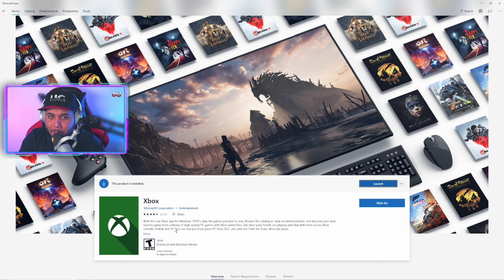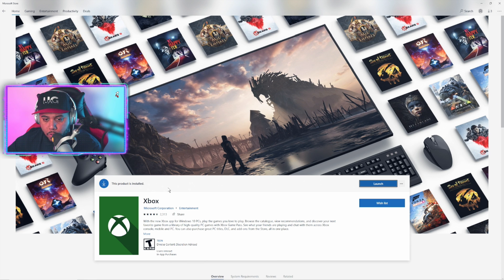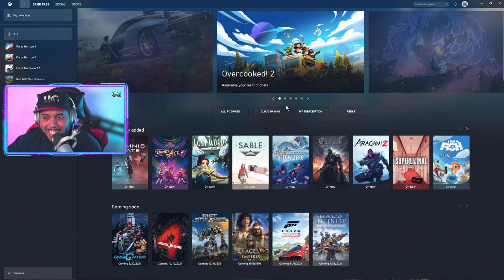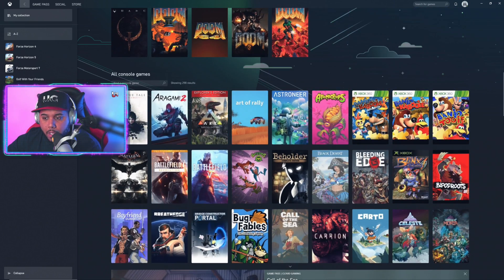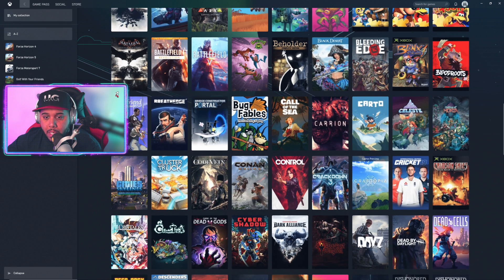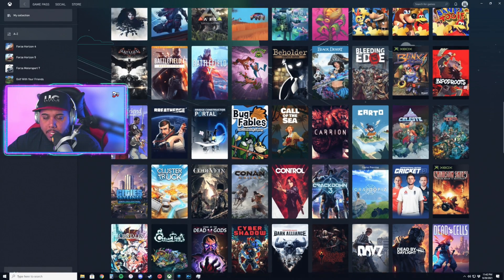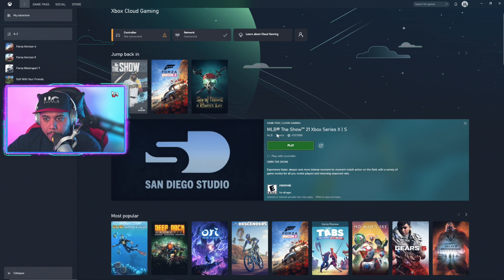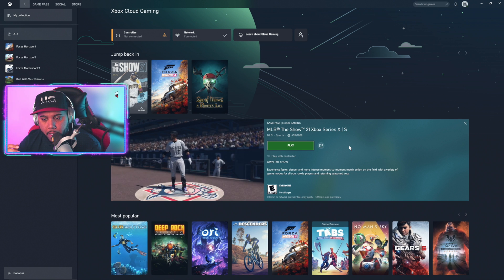How To Access Xbox Console Games On PC Using Cloud Gaming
Thanks For Stopping By And Checking Out This Video.
My Setup:
Motherboard - ASUS Prime X570-Pro
Power Supply - Thermaltake Tough Grand RGB 850W
Case - Lian Li LANCOOL II MESH
Memory - Corsair Vengeance RGB Pro
CPU Cooler - Corsair iCUE H100i Elite
CPU - AMD Ryzen 9 3900X 12-core
Video Card - ASUS GeForce RTX 2070 Super
Main Hard Drives - Inland Premium 1TB M.2 NVME
Secondary Hard Drives - Inland Professional 1TB SSD
Keyboard - Logitech G915 TKL Tenkeyless Wireless RGB
Mouse - Redragon M686 Wireless Gaming Mouse
Main Monitor - ASUS TUF Gaming 32" 2K Curved Monitor
Secondary Monitors - Asus VA24EHE 23.8” Monitor, 1080P
Desktop Lights - Neewer Desk Mount LED Light C-Clamp
Main Camera - Sony A6500
Main Lens - Tamron 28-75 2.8
Camera Capture - Elgato Cam Link 4K
Microphone - Shure MV7
Stream Deck XL
15 Button Stream Deck
Wheel And Pedals - Thrustmaster T300RS GT
Shifter - Thrustmaster TH8A
Wheel Add On - Thrustmaster Sparco Rally
Main Speakers - Klipsch ProMedia 2.1 THX Certified
XBOX Controller - PowerA FUSION Pro
Secondary Webcam - Aoozi Webcam
Audio Mixer - GO XLR Mini - Not Available
Mic Stand - InnoGear Microphone Arm
Laptop For Editing - Macbook Pro 16"
Powered USB Hub - Sabrent 10-Port 60W USB
Capture Card - Elgato Game Capture 4K60 Pro
Headphones - Bose QuietComfort 35 II
Number Pad - ROTTAY Mechanical USB Wired
Dummy Battery For Sony - NP-FZ100 Dummy Battery
External HD - WD 4TB My Passport Portable
Headphone Stand - Havit RGB
Ethernet Cable - VANDESAIL CAT7 Ethernet Cable
Green Screen - Elgato Green Screen
USB Extension Cables
Monitor Mount - VIVO Single Monitor Desk Mount
XLR Cable - Amazon Basics XLR Male to Female
Coffee Cup Warmer - HOWAY Coffee Warmer & Mug Set
Bluetooth USB Adapter
Under Desk Power Outlet
Mouse Pad - GIM Small Lighted Mouse Pad RGB
Triple Monitor Mount
Under Desk RGB Lights
Desk - Tangkula U-Shaped Computer Desk